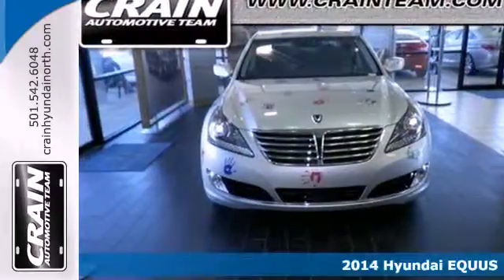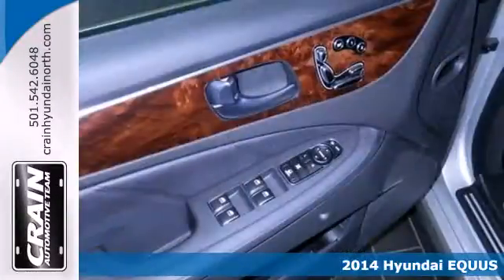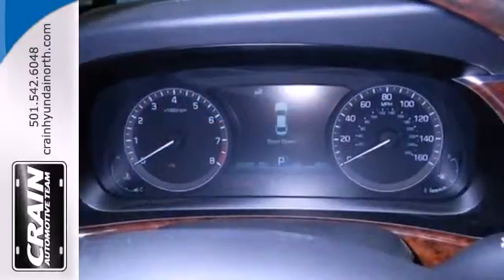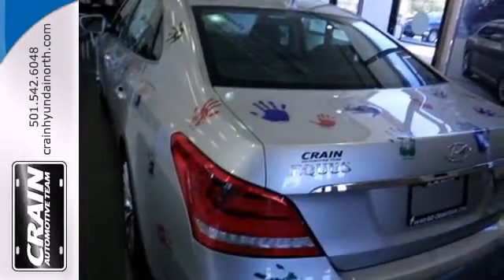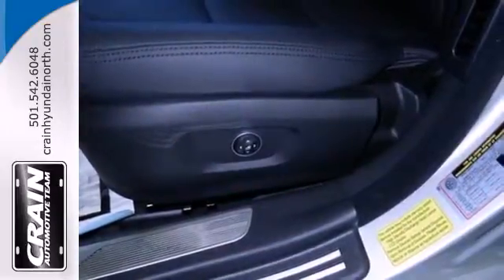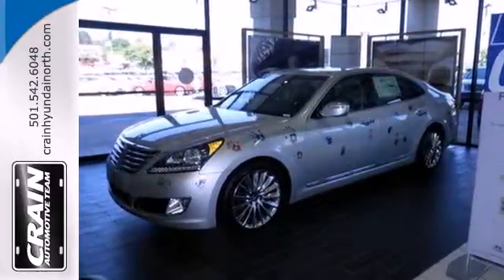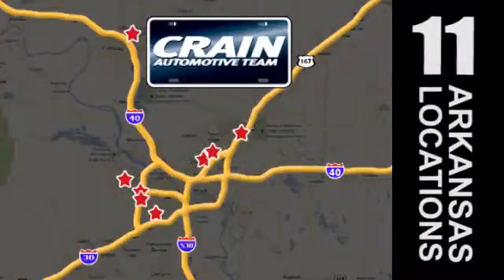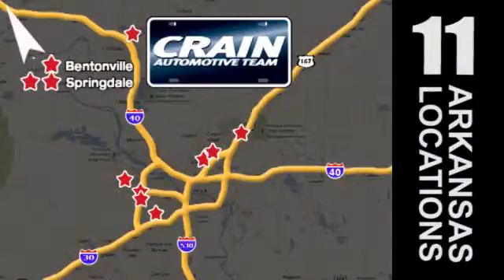2014 Hyundai EQUUS North Little Rock AR Jacksonville, AR 4HN6778 - SOLD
Year: 2014
Make: Hyundai
Model: EQUUS
Trim: EQUUS SEDAN
Engine: 5.0L GDI DOHC 32-Valve V8 D-CVVT Engine
Transmission: Automatic
Color: Platinum Metallic
Interior: Jet Black
Stock #: 4HN6778

Address:
5660 Warden Rd